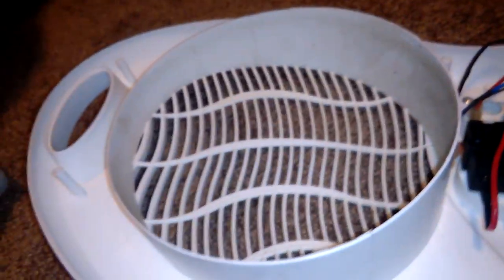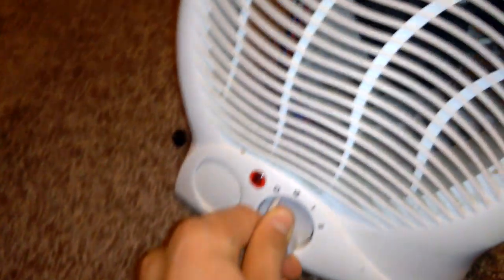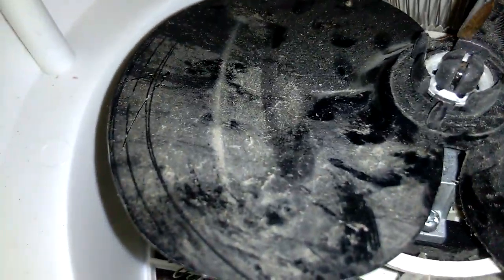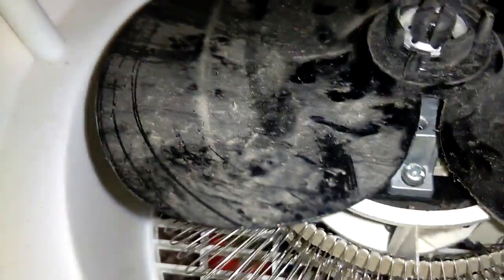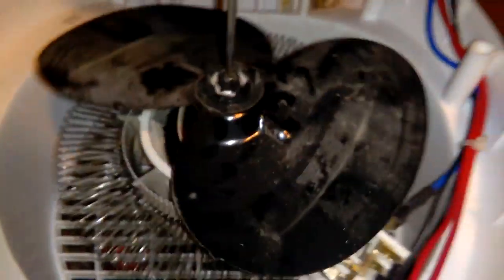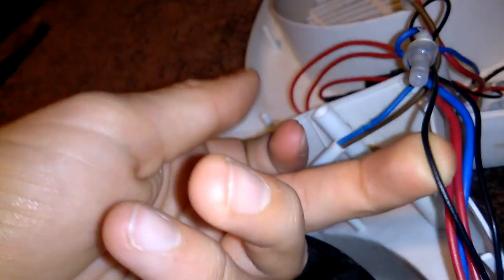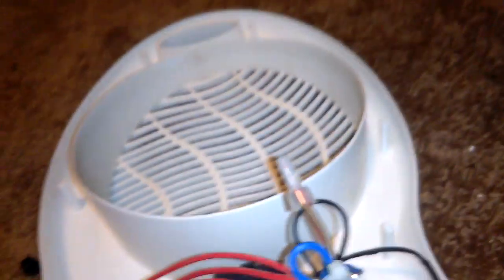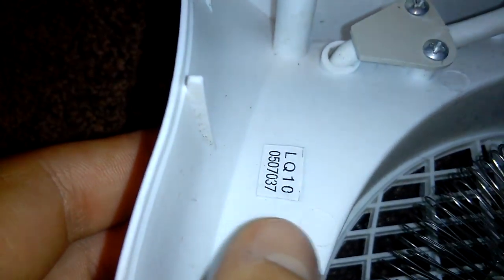Pt 2 red stamp 2000 watt fan heater pull apart